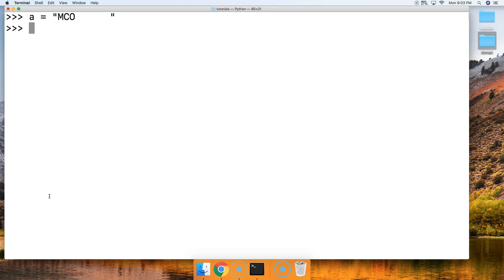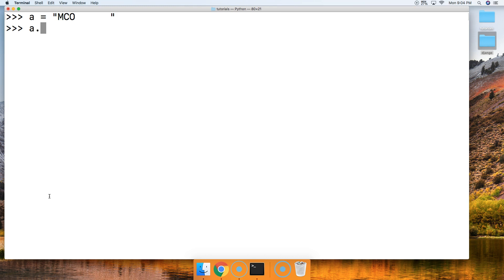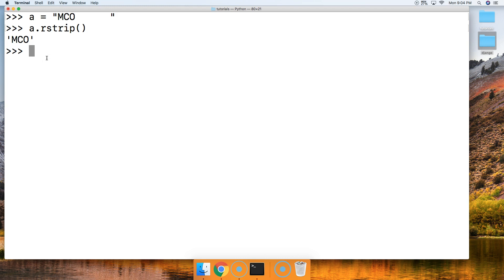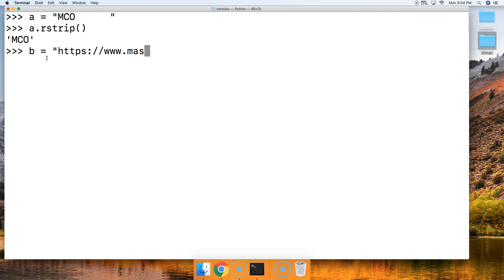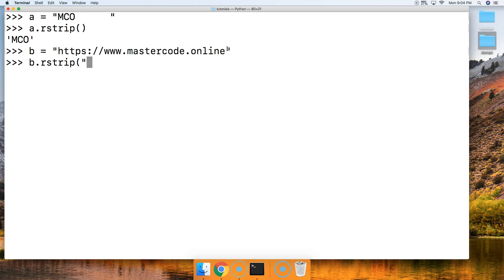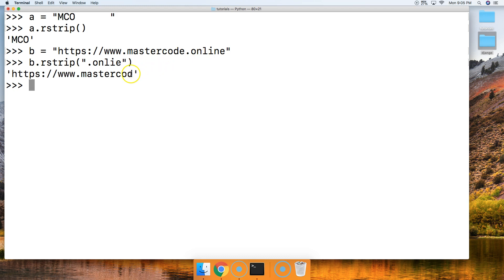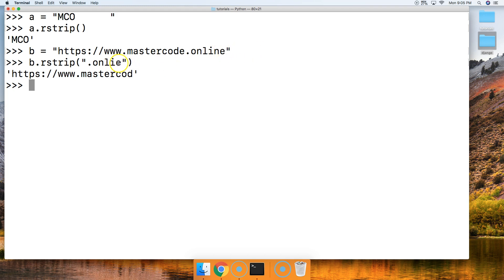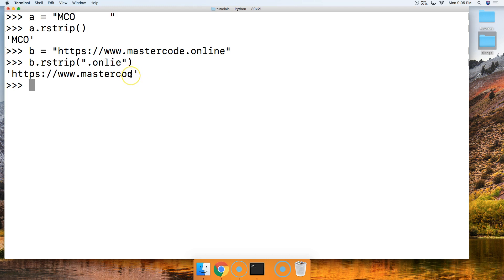Python 3.7: Rstrip String Method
In this Python 3.7 tutorial, we will take a look at the rstrip string method in Python. The rstrip string method will remove characters from the right side of a string.